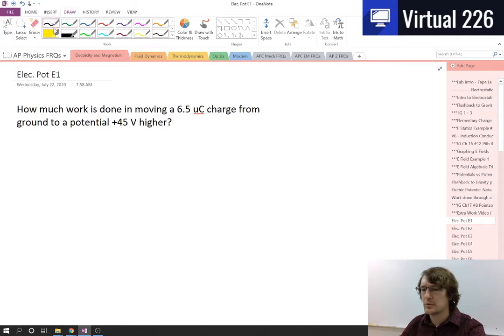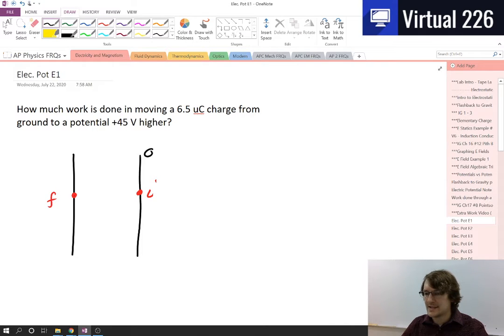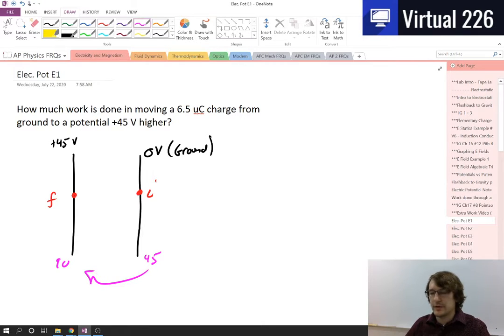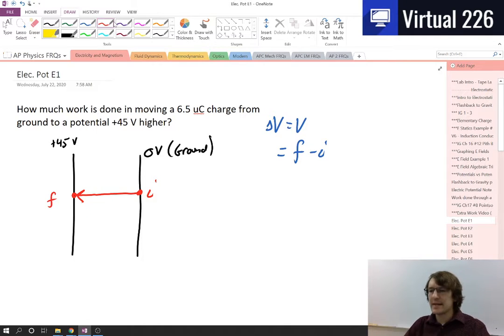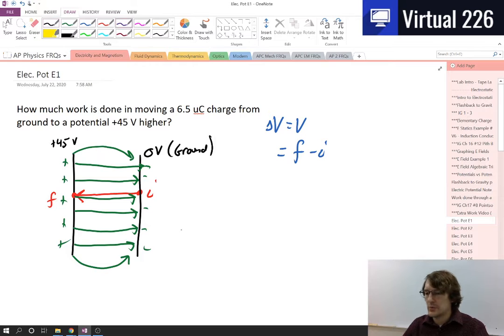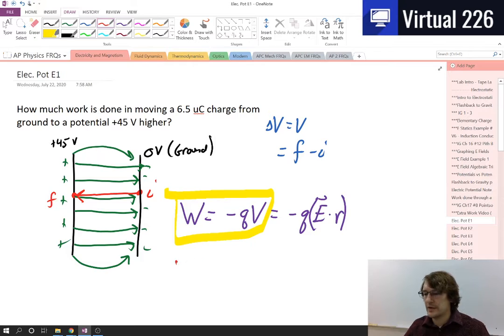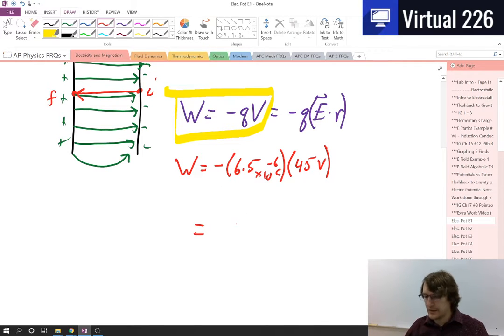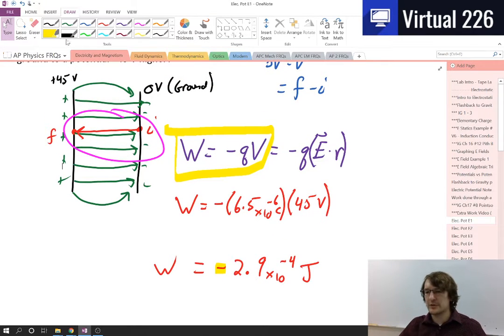AP Physics 2 Vid13 - Electric Potential Example1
Work done on a charge.

W = -qEr = -qV